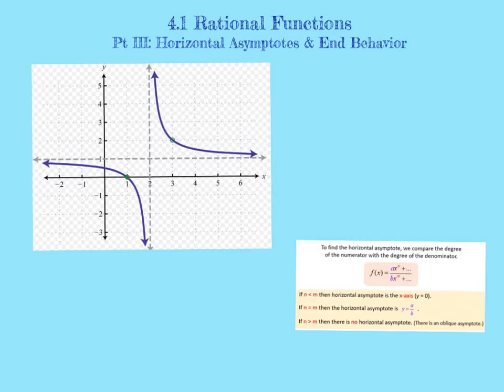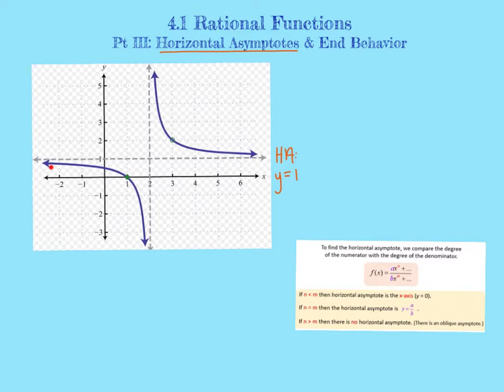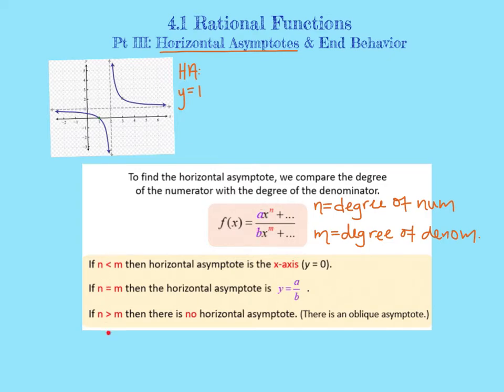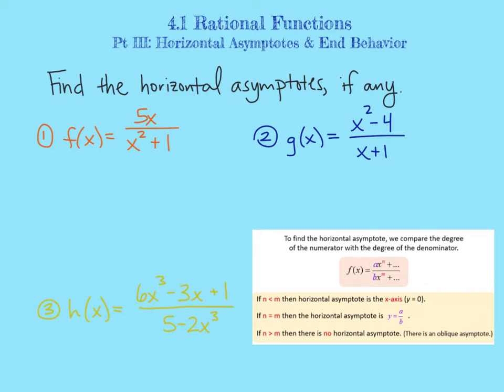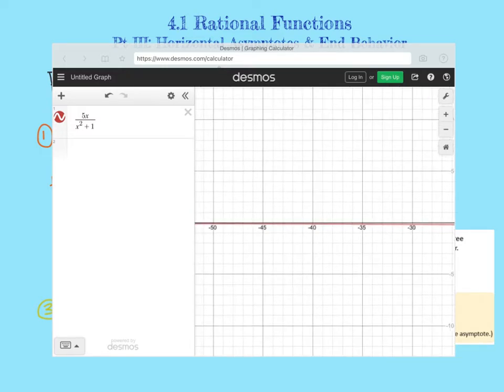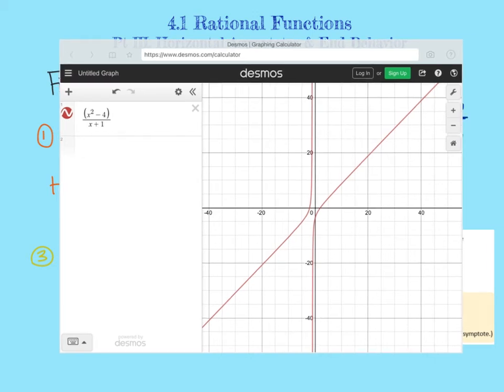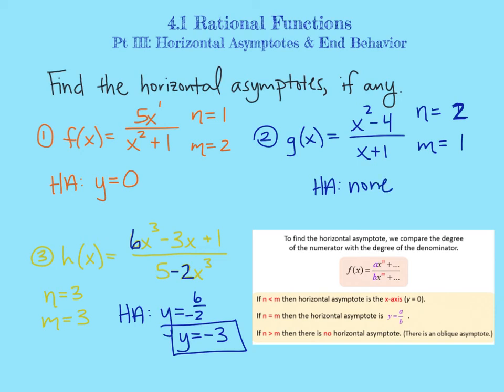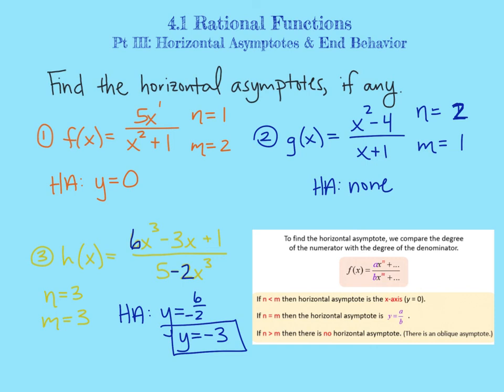4.1 Pt III Horizontal Asymptotes & End Behavior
00:00 Intro - Relating HA to End Behavior
02:11 Rules to Find Horizontal Asymptote
04:00 Example 1 - Find HA
05:44 Example 2 - Find HA
07:02 Example 3 - Find HA
09:25 Conclusion